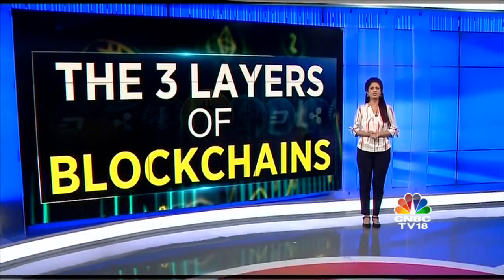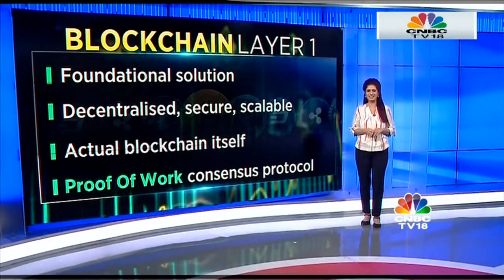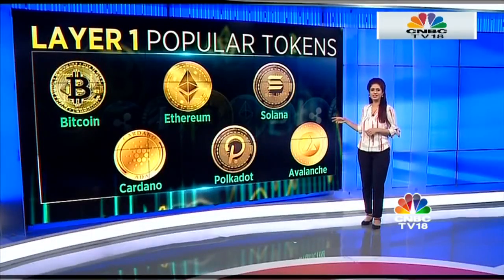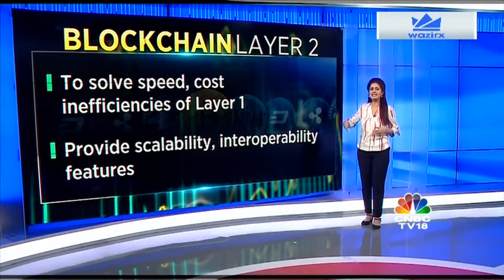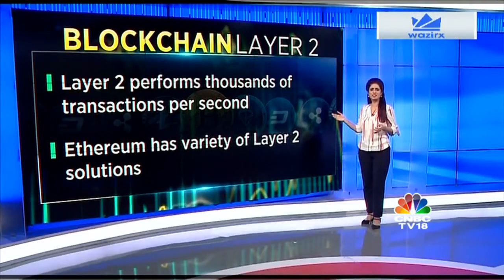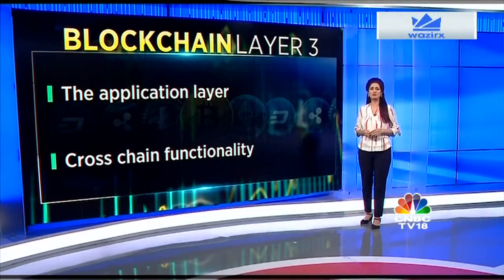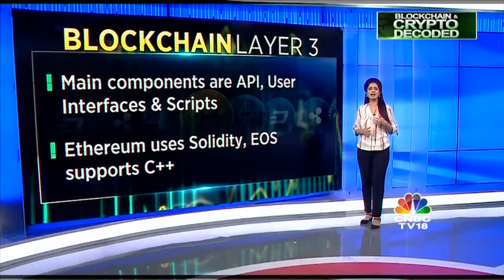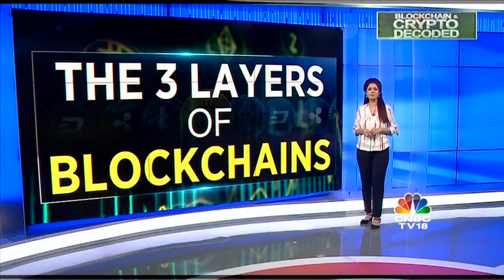The 3 Layers Of Blockchains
Modern blockchains and the solutions built on them are often represented by 3 main layers. What are these layers? Manisha Gupta explains